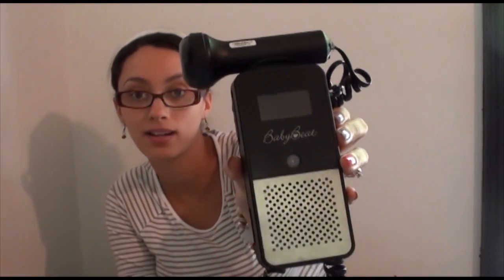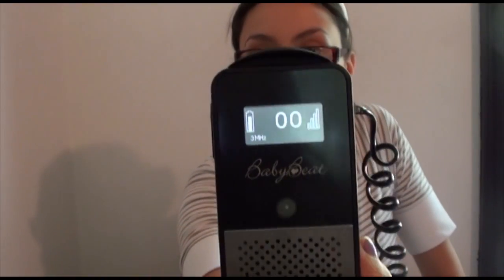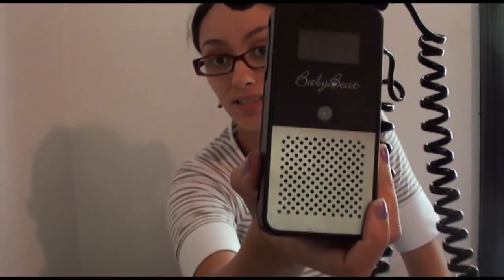BabyBeat Fetal Doppler Review!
Features of the Doppler:
Large, backlit display - This BabyBeat fetal Doppler offers a large backlit display with accurate heart rate readout. This display is the largest on the market and easier to read than the competitors units. It also signals remaining battery life and signal strength. It has an extended (50 to 220 beats per minute) heart rate indicator.

3 MHz probe - BabyBeat fetal dopplers use 3 MHz probes, proven to pick up those small fetal heart tones earlier in pregnancy than a 2 MHz probe. Over 90% of OBs, hospitals, and midwives choose 3 MHz over 2 MHz (just ask your doctor what type of probe they use).

Built-in recorder - BabyBeat's recording Dopplers are the only Dopplers that let you record your baby's heartbeat by simply pressing a button.

Excellent sound quality - The speakers inside this Doppler provide a crisp, clear sound while searching for and listening to baby's heartbeat.